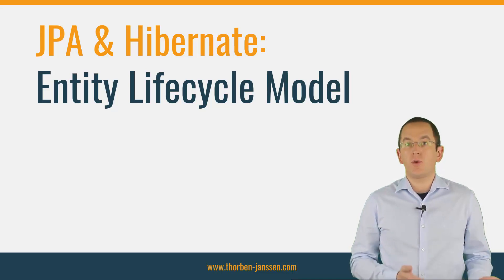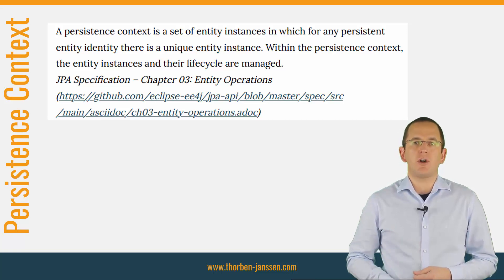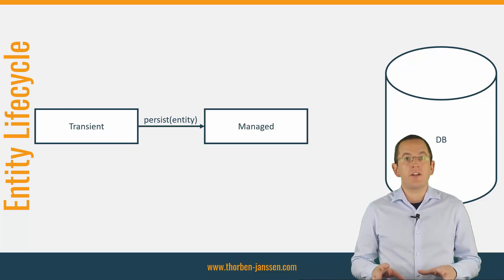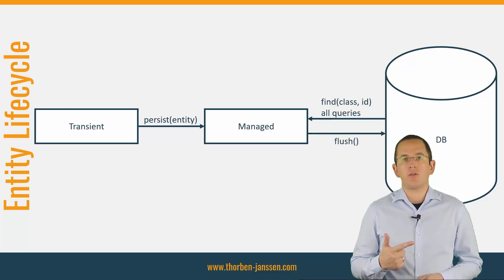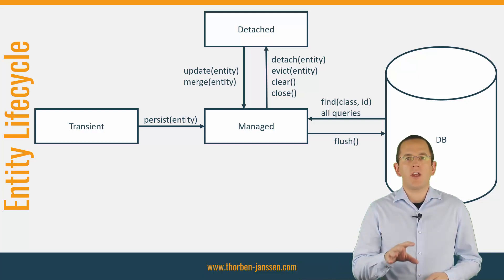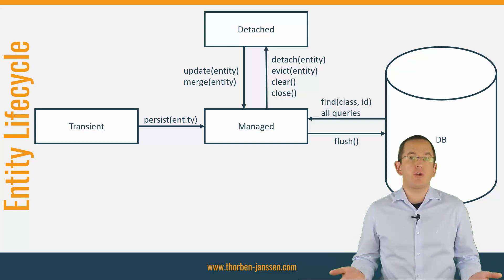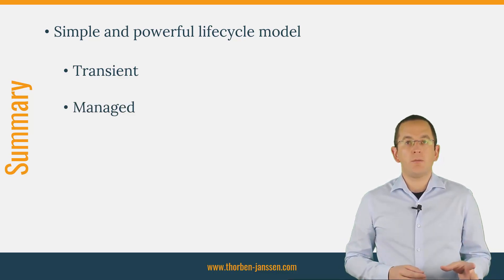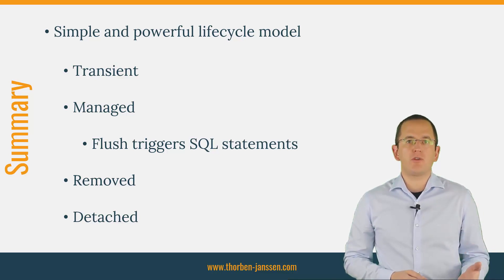JPA & Hibernate: Entity Lifecycle Model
The entity lifecycle model is one of the core concepts of JPA and all its implementations. Even though it’s not directly visible when working with JPA’s EntityManager, it affects all operations you perform. The different states of the model define how your persistence provider, e.g. Hibernate, handles your entity objects. This includes if it loads it from the database or gets it from an internal cache, if it persists changes and if it removes the entity.

Welcome to this in-depth guide to the entity lifecycle model in JPA & Hibernate. I will explain all the different lifecycle states and the SQL statements they trigger. So be sure to stay till the end.

Links mentioned:
JPA for Beginners online course

What’s the difference between persist, save, merge and update? Which one should you use?